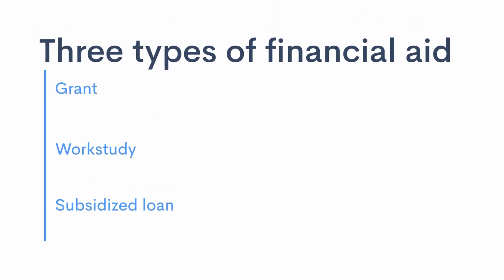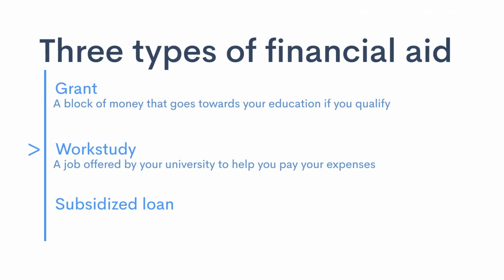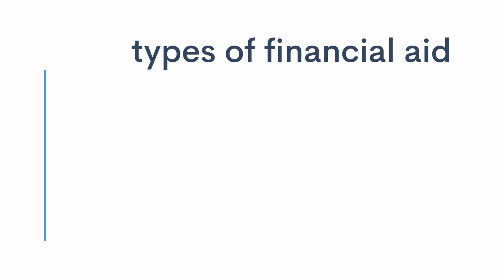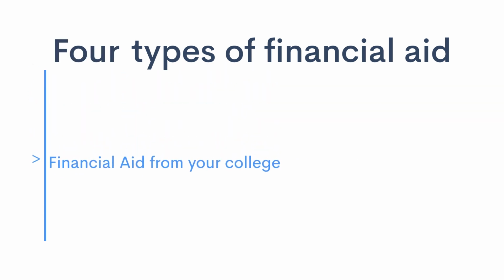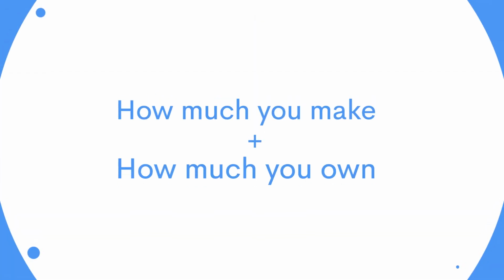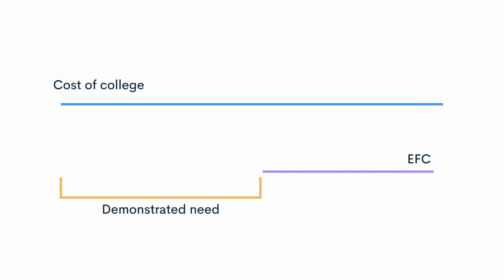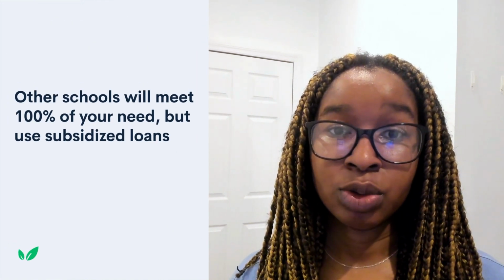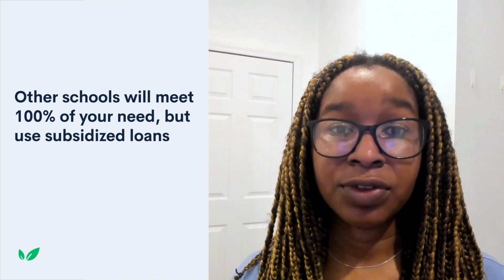How financial aid works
Financial aid is one of the most confusing processes in college admissions, but don't worry — we're here to break it down for you. Join Moriah as she walks you through every step of the process, so you can get the aid you deserve.

We’ve also posted a transcript below.

Hi, I’m Moriah, and today we’re going to be talking about how to navigate the financial aid process — without having to get an accounting license.

First, let’s talk about financial aid from the federal government. There are three main types: grants, work study, and subsidized loans.

A grant is the simplest form of financial aid. The most common type of grant is Pell Grants, of which the maximum amount varies from year-to-year, depending on available funding. But just for example, this year’s maximum is $6,495 — up $150 from last year.

Some financial aid is more transactional. Work study is a job offered by your university to help you pay towards yearly expenses, including tuition. The benefit here is that the resulting paycheck isn’t considered when schools are considering your financial need, so that money won’t detract from other forms of financial aid. The income is paid directly to you, so you can choose how much to put back into your tuition.

The last form of federal financial aid is student loans. If these are subsidized as part of your aid package, you won’t have to worry about interest building up while you’re in college — the federal government will pay that off for you. You’ll also enjoy a grace period after you graduate of about six months, so you’ll have some time to find a job before your first payment is due. The total monetary amount you can get from these increases per year as you get closer to finishing college, but overall, you can get $23,000 total in subsidized loans throughout all four years.

Each of these aid types can help, but even all of them combined will rarely be enough to pay for four years at a major university.

This brings us to the other main form of financial aid — financial aid from schools themselves. But before we dive in, let’s first briefly go over how you’ll apply for financial aid.

Every student applying for financial aid will at some point have to fill out the Free Application for Federal Student Aid, or FAFSA. This form acts as a formula — kind of like a 1040. You put in how much you make, how much you own, and the online form spits out a number. That number is your Expected Family Contribution, or EFC, which is how much the federal government thinks your family can afford to pay towards college each year.

If the total cost of college for you — including tuition, room, and board — is higher than that EFC number, then the difference is called your ‘demonstrated need.’ If your family income is low enough, you could have an EFC of zero, in which case your demonstrated need will be the entire cost of college.

Okay, so you fill out the FAFSA to figure out your EFC and demonstrated need. Any federal awards you get will then form the baseline of your financial aid. If you still have demonstrated need after those Pell Grants, you’ll need to look to colleges for further help.

This brings us to school-based aid, which is there to fill in the gaps between your EFC and federal aid benefits. Keep in mind, though, that some schools calculate EFC a little differently than the FAFSA.

Once a school has calculated your demonstrated need, each of them will have its own policies regarding how much they’ll actually cover. Only 21 schools — think Harvard or Brown — offer to pay for 100% of demonstrated need without using loans. The only thing you’ll need to be on the hook for is your Expected Family Contribution, which you may still need loans to cover.

Another 54 schools, like UCLA or Tufts, will meet 100% of demonstrated need, but consider subsidized loans as part of their aid package. This means you’ll have to max out on federal subsidized loans before the school will award you any money. It’s better than having to take out loans with full interest but will still be a burden down the line.

Finally, if your school doesn’t meet 100% of demonstrated need — which, most don’t — then you’ll be left with what is called a ‘gap’ in your award offer. This is money that you’ll have to come up with on top of your Expected Family Contribution.

And that’s it! You apply for federal aid, receive what you’re qualified for, and the rest is up to your choice of school.